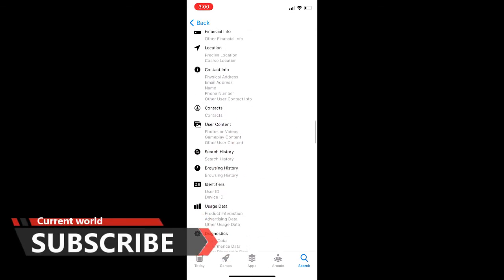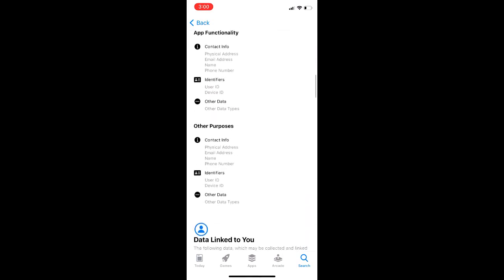There's Still No Sign of Privacy Labels for Most Google iOS Apps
Google has not updated its major apps like Gmail, Google Maps, Chrome, and YouTube since December 7 or before, and most Google apps have to date have not been updated with the Privacy Label feature.

The Google Translate, Google Authenticator, Motion Stills, Google Play Movies, and Google Classroom apps do include privacy labels even though they have not been updated recently, but Google's search app, Google Maps, Chrome, Waze, YouTube, Google Drive, Google Photos, Google Home, Gmail, Google Docs, Google Assistant, Google Sheets, Google Calendar, Google Slides, Google One, Google Earth, YouTube Music, Hangouts, Google Tasks, Google Meet, Google Pay, PhotoScan, Google Voice, Google News, Gboard, Google Podcasts, and more do not display the information.

On January 5, Google told TechCrunch that the data would be added to its iOS apps "this week or the next week," but both this week and the next week have come and gone with no update. It has now been well over a month since Google last updated its apps.